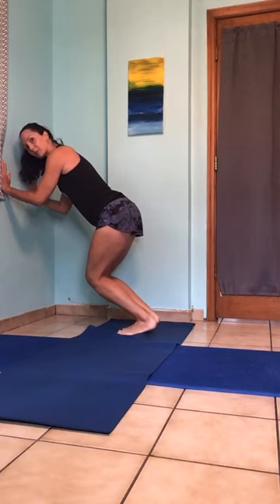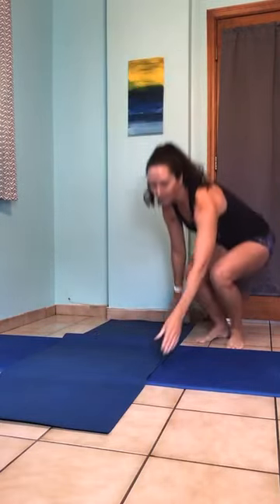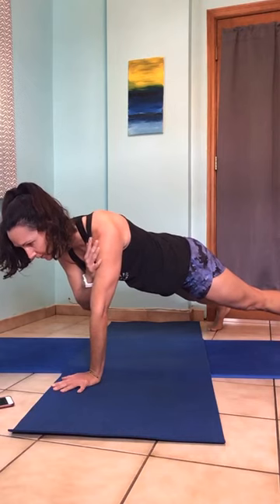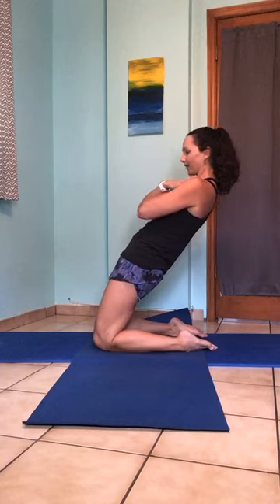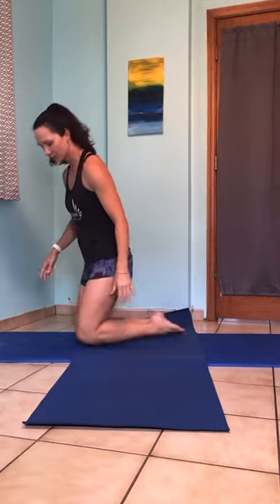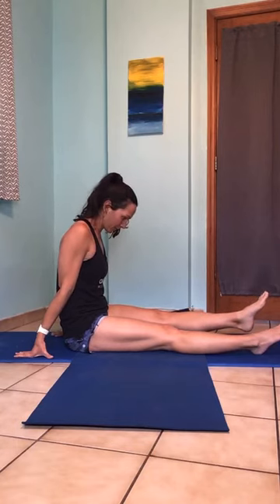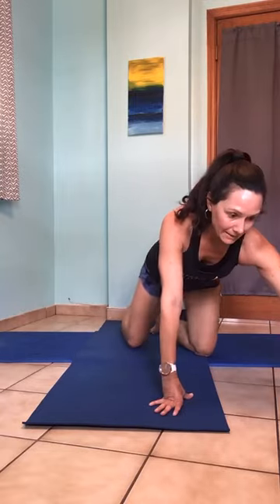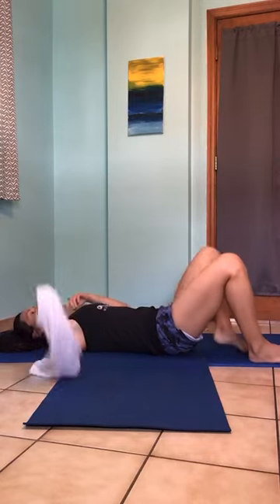Flex & Stretch 2 | Strength & Mobility Class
Get strong and flexible!

I'm a small business, so if you appreciate these classes, you can help by liking, commenting, saving and sharing. These are little things but make a big impact for a small biz.

FYI, I also offer 30- and 60-min virtual sessions.

And just like good service at your favorite restaurant, tips are appreciated.

All information provided by Mastro Stretch LLC and/or Amy Mastrogiuseppe is furnished strictly for educational and entertainment purposes only. Mastro Stretch LLC and/or Amy Mastrogiuseppe is not engaged in rendering medical or professional services. No information is to be taken as medical or other health advice pertaining to any individual's specific health or medical condition. Please consult your healthcare professional before participating in or acting on any recommendation found in content provided by Mastro Stretch LLC and/or Amy Mastrogiuseppe.

THE FREE STARTER STRETCH TO STRENGTH PROGRAM IS HERE! Get stronger as you stretch! Sign-up now

You agree that use of the information contained in any content provided by Mastro Stretch LLC and/or Amy Mastrogiuseppe is at your own risk. Mastro Stretch LLC and/or Amy Mastrogiuseppe is not responsible or liable for any injury sustained as a result of using the content in this video or any other video provided by Mastro Stretch LLC and/or Amy Mastrogiuseppe.